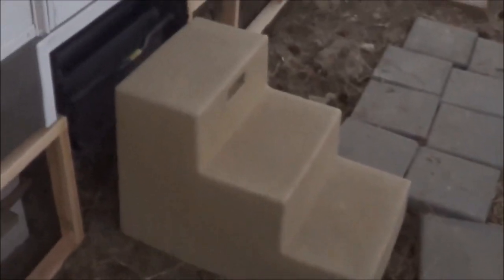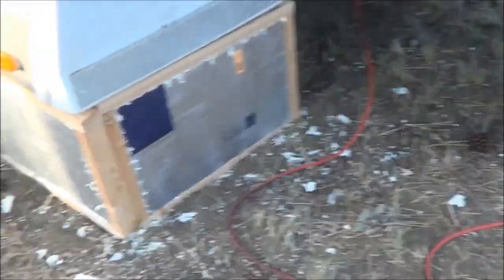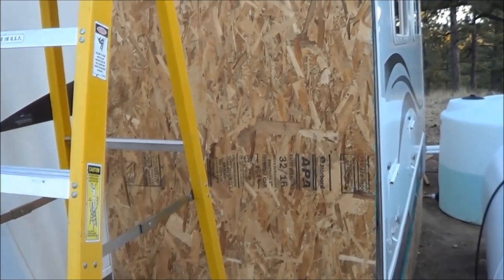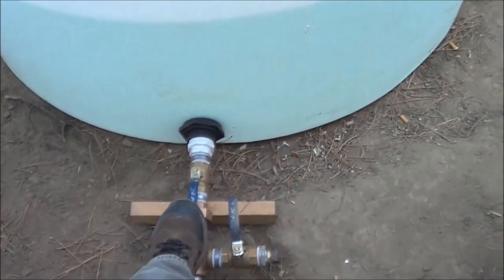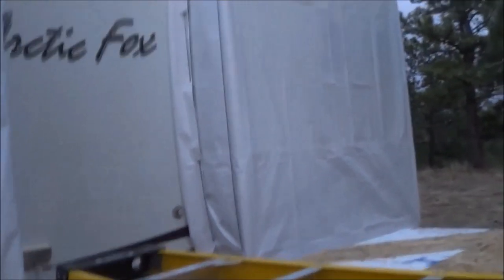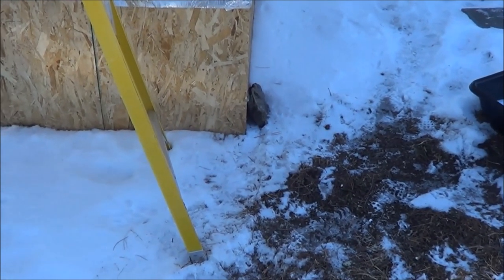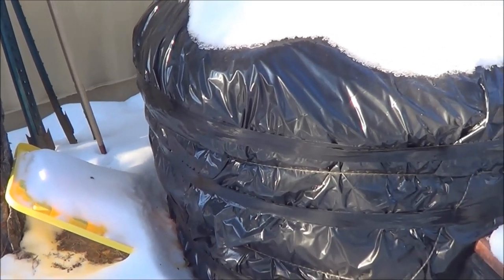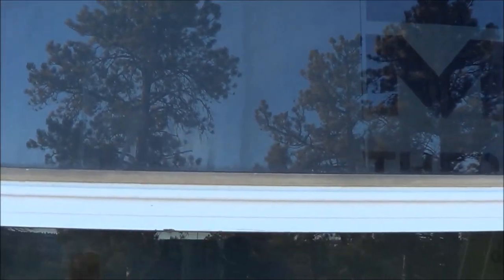Skirting a travel trailer for sub zero temps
Nothing was drilled into trailer to hold skirting. Nothing holding in ground. Just a snug to tight fit and all around screwed together as an assembled unit. But done in sections all boards each cut to fit each little section. Montana cold 1/18 and already coldest temp -15